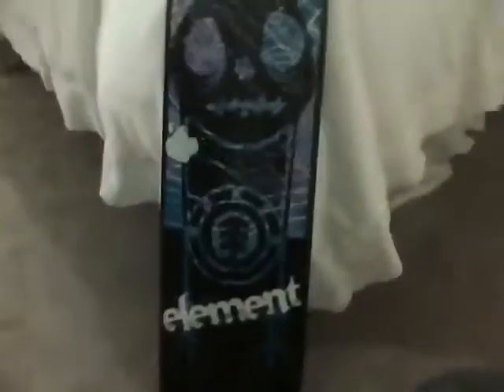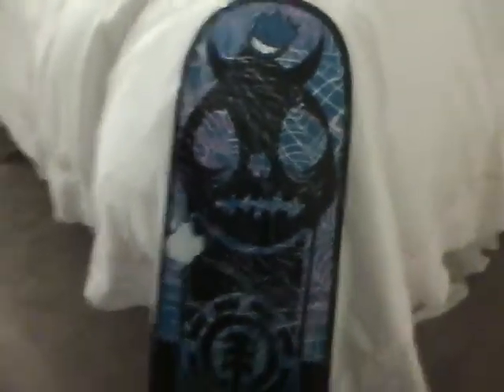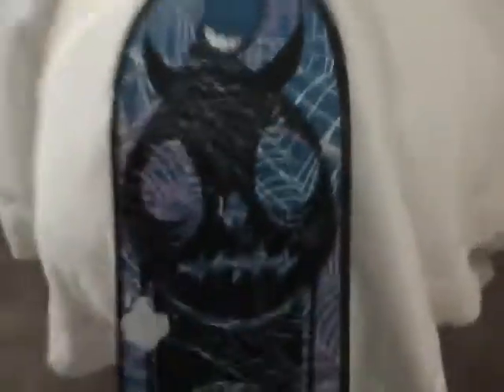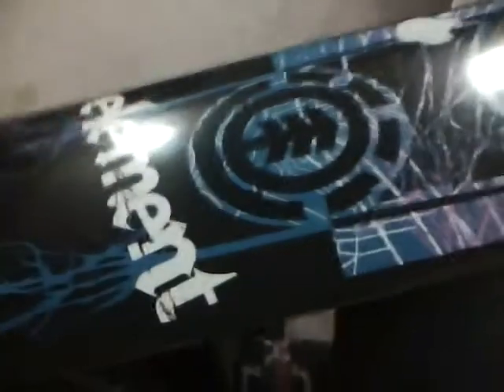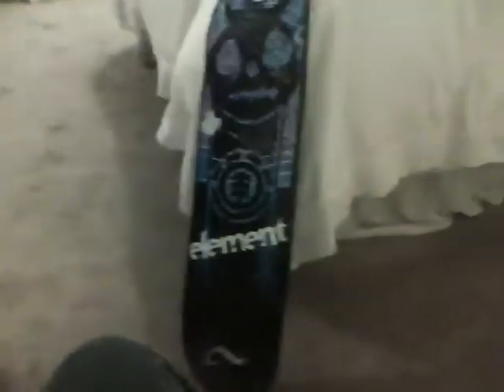Christmas , new deck and skis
just a update and i used my ipod nano